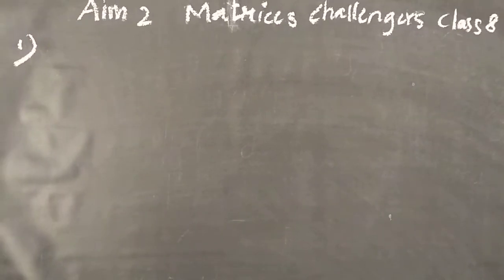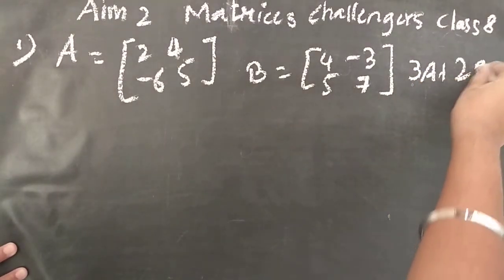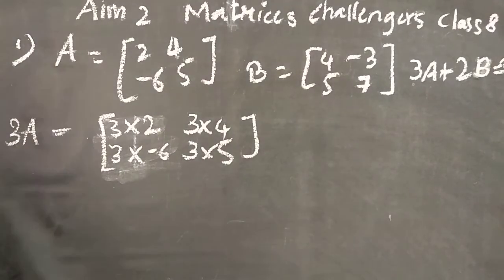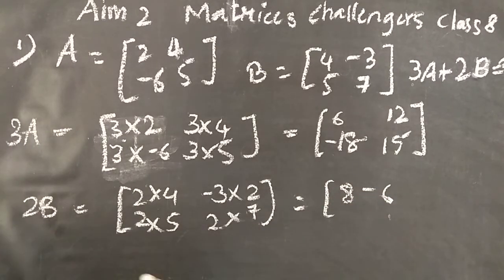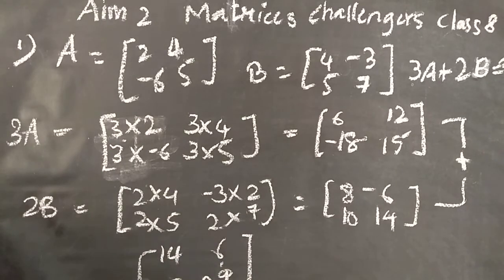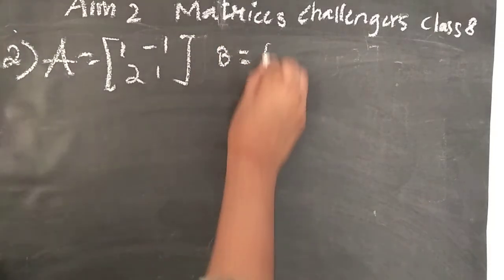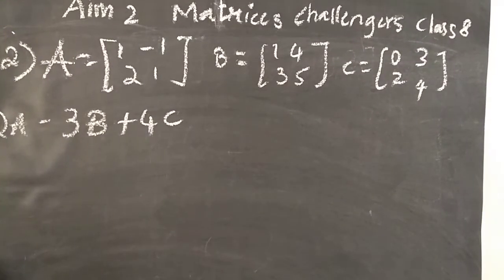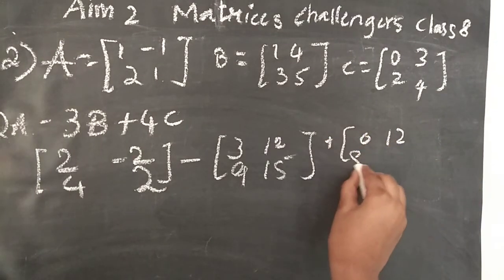Q1-3 Challengers | Aim 2 | Matrices | Class 8 | Maths Techno | Vishwablooms